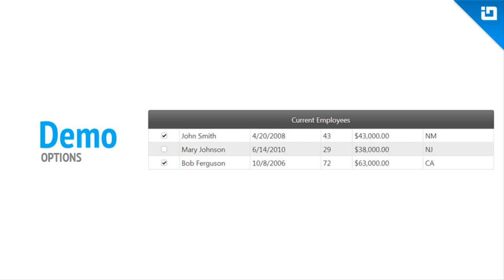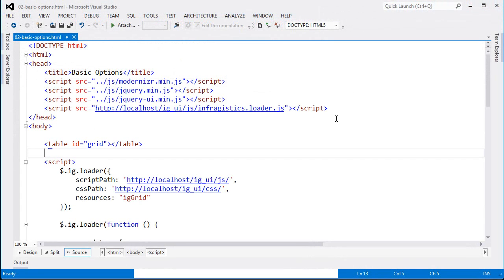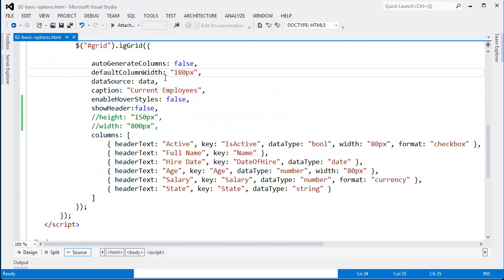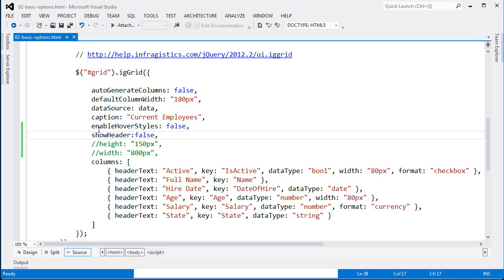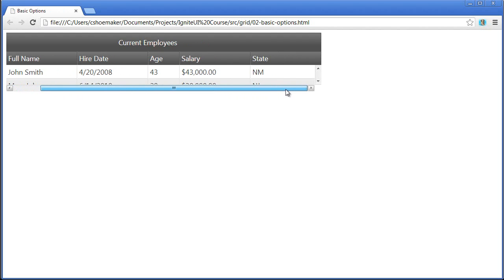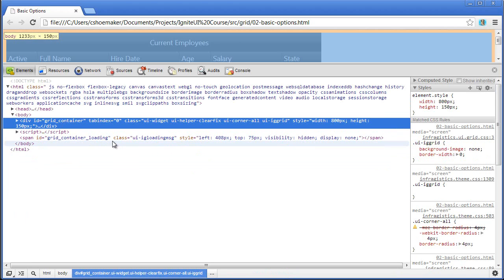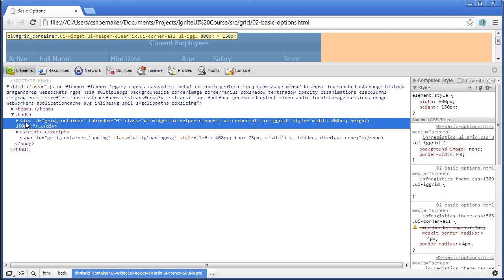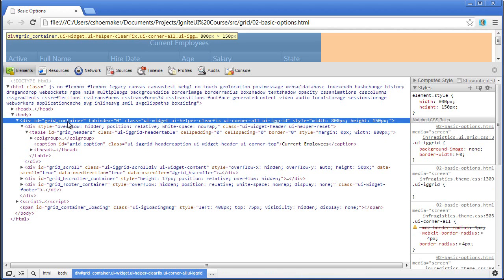jQuery Basic Options [Fundamentals of Ignite UI]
Learn how to quickly customize the igGrid by adding captions, enabling and disabling column headers as well as the underpinning construction of the grid in markup.